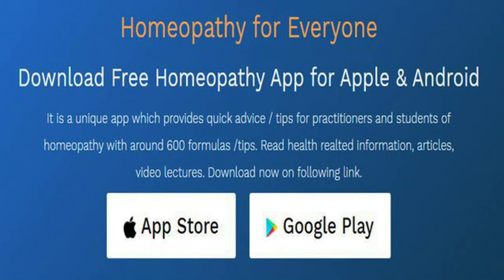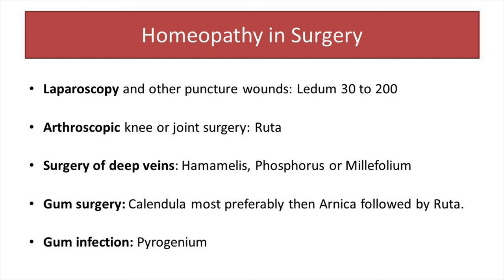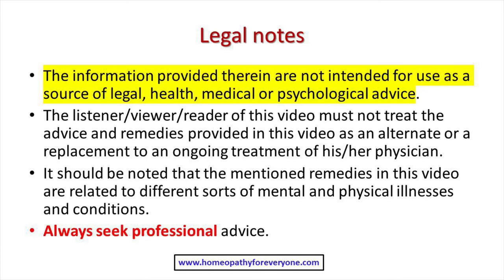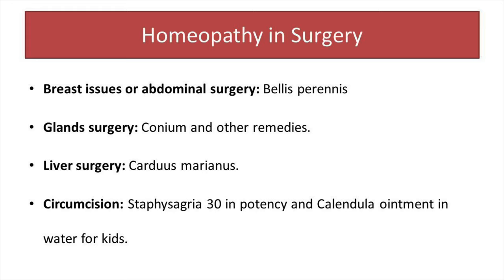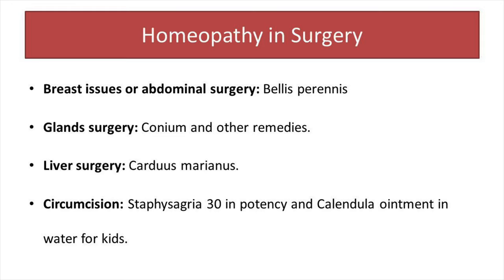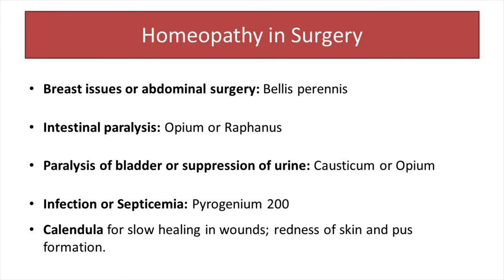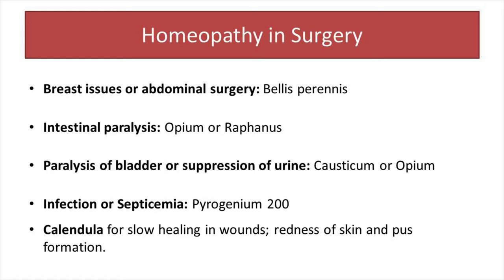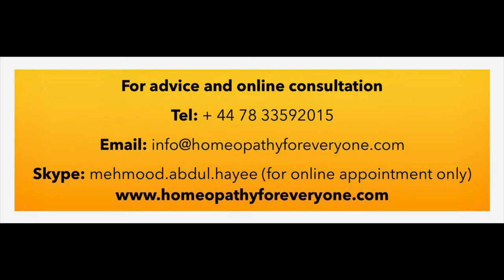Best Homeopathic remedies after Operation or Surgery | Gum surgery | Wound healing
Today I am sharing my experience with Homeopathy remedies which I used after Surgery or operation.

CONSULT A HOMEOPATH WHERE IT SUITS YOU:
Join the hundreds of people who get expert homeopathic advice. It's easy, quicker convenient and no travelling.

Consultation fee: 50$

What'sApp number: + 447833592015 (Text only)

Important Notes:
Calling facility on this no is not available (Only on appointment).

The information provided therein are not intended for use as a source of legal, health, medical or psychological advice.
The listener/viewer/reader of this video must not treat the advice and remedies provided in this video as an alternate or a replacement to an ongoing treatment of his/her physician.
It should be noted that the mentioned remedies in this video are related to different sorts of mental and physical illnesses and conditions.
Always seek professional advice.